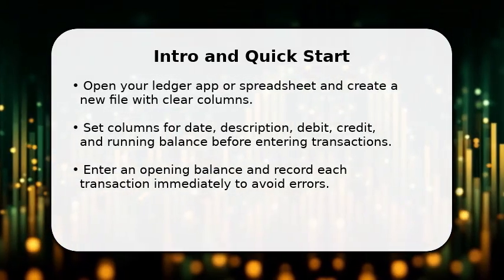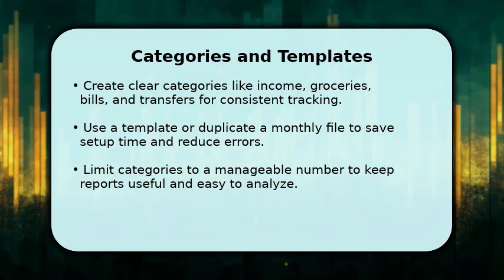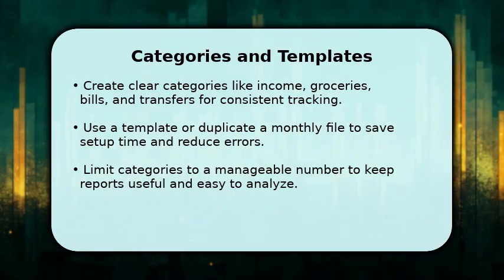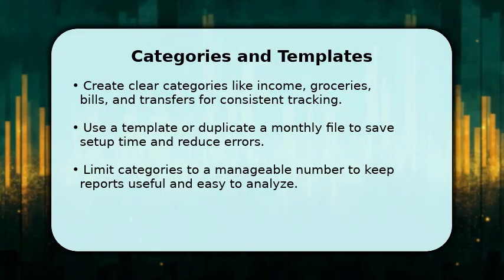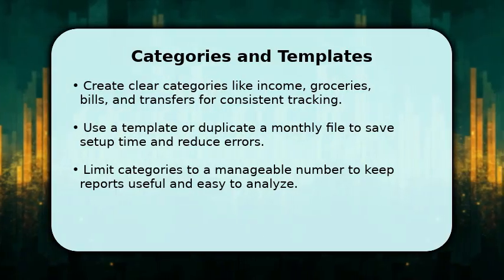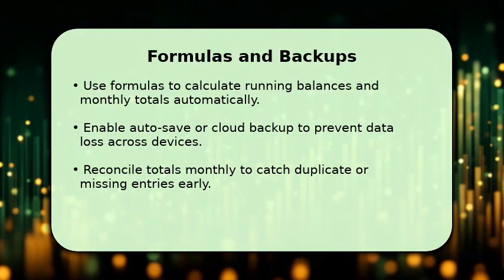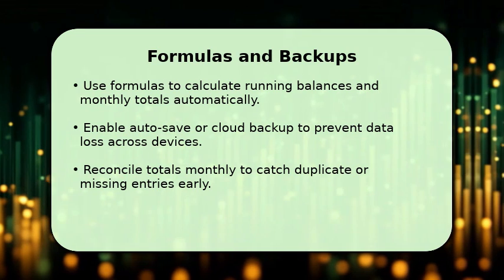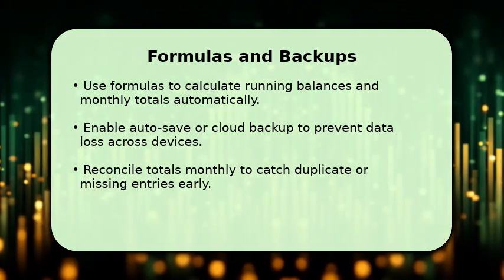How to Make Ledger in Phone - Step by Step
How to Make Ledger in Phone - Step by Step | 🔒 Surfshark VPN Deal — Stay private and secure. $1.99/mo + 3 Months Free ▸

Learn the essential steps to create and maintain a ledger on your mobile device for personal finance management. This video guide covers setting up digital receithy, tracking expenses accurately, categorizing transactions, reconciling accounts monthly, and ensuring data security.

how to make ledger in phone, digital finance management, track your spending, account setup on mobile, expense categorization, reconcile accounts monthly, data security for financial apps